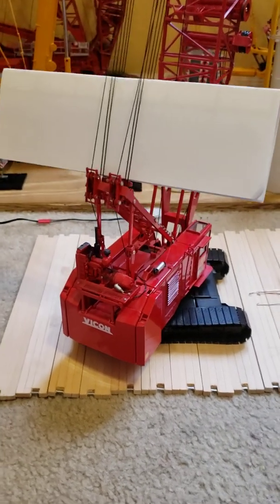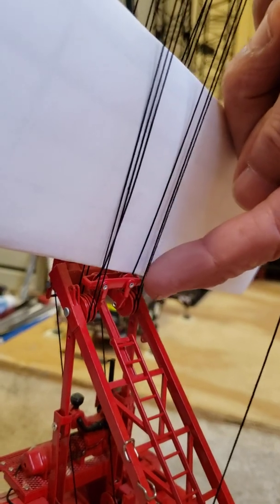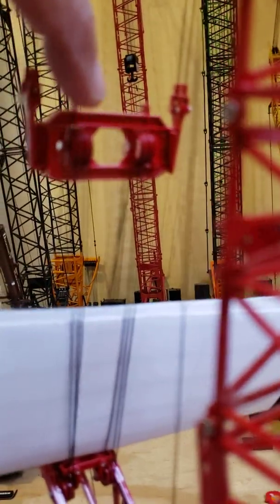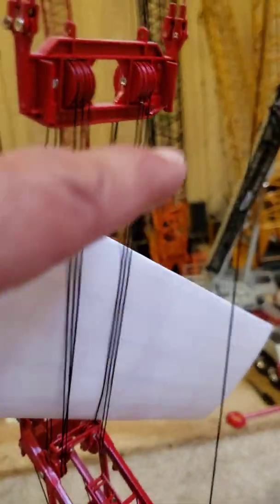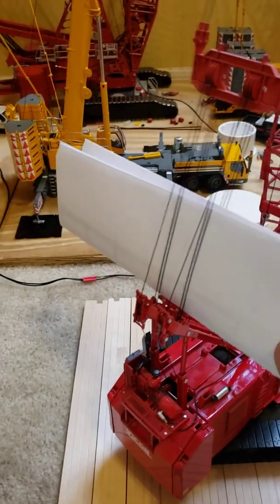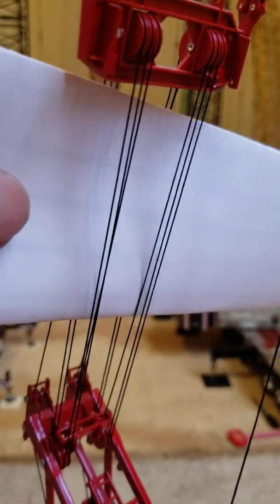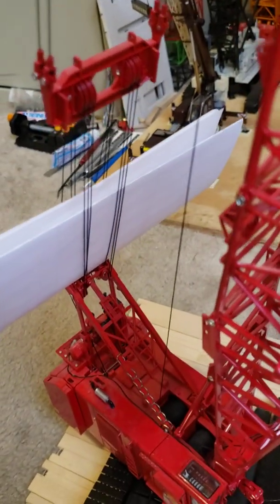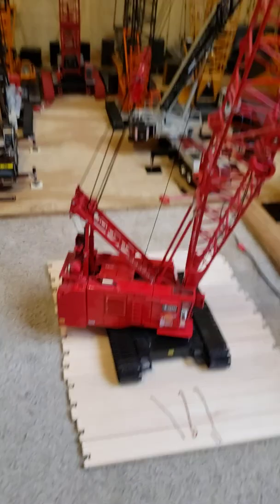How The Manitowoc 4100 Equalizer is Reeved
Hi everyone. I'm going to do a little video about how the 4100 equalizer is factory reeved. I'm guessing everyone that's purchased one has received it with at least 1 pulley with a jumped rope. Mine had 2 jumped pulleys that I remember. It's not hard to fix the problem though. It is reeved from 2 drums and has an "equalizer" with no tie off. I hope this tutorial helps anyone that's not sure how to reeve these. Starting over by removing everything would be difficult due to the location of the drums. The small "tools" with the bent end shown in the video seems to be the best thing to use for for fixing reeving that's jumped the pulley. A little tension on the equalizer helps keep the rope on the pulleys while you replace the rope. Good luck and hit me up anytime if you have any questions or comments.